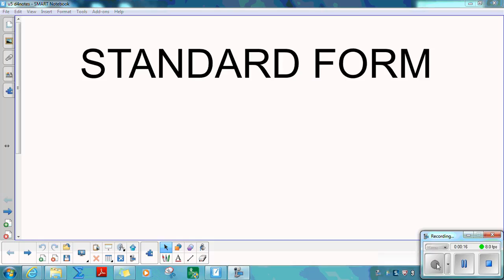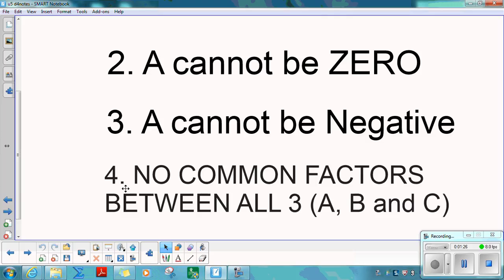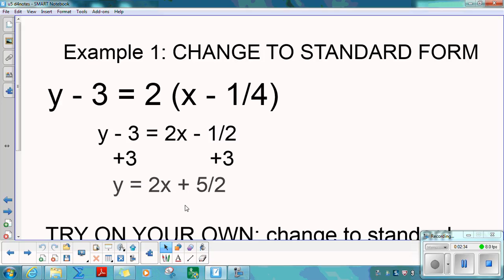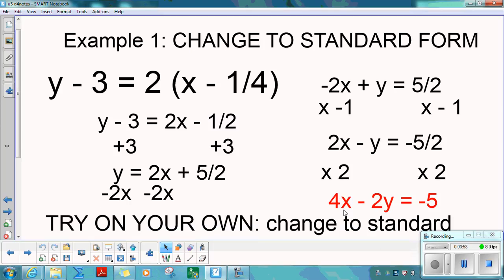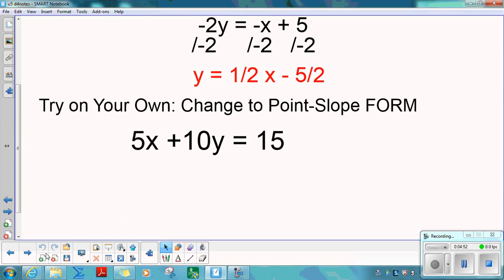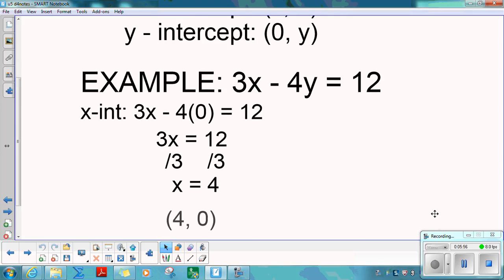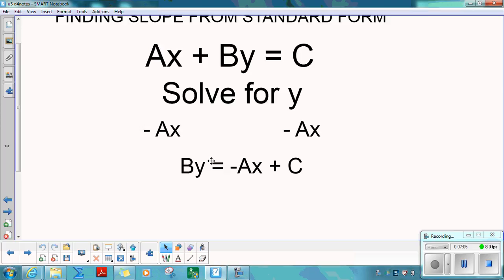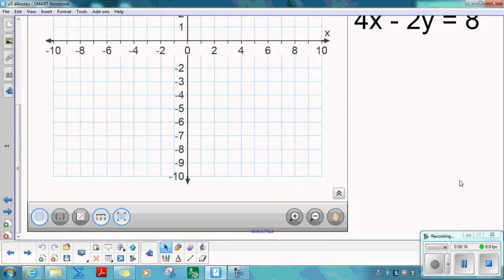Standard form u5 day 4 notes